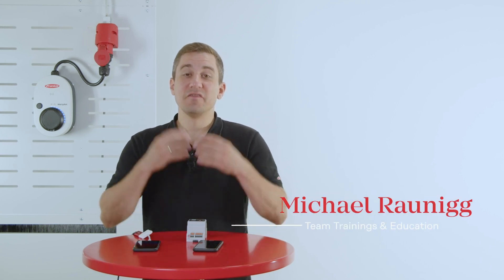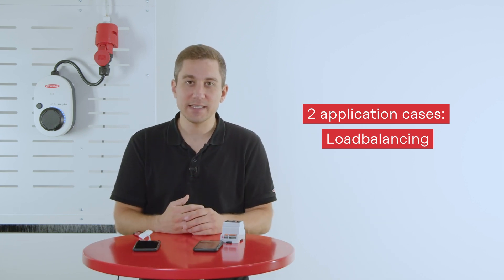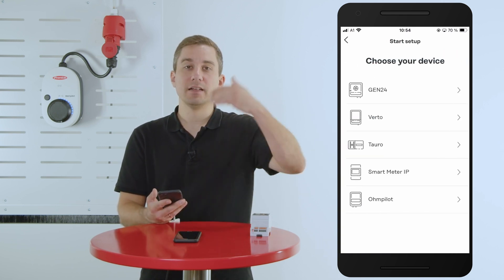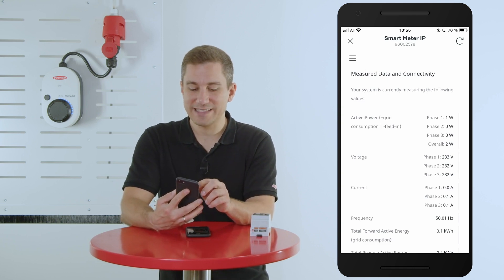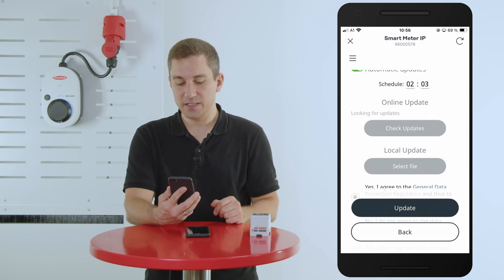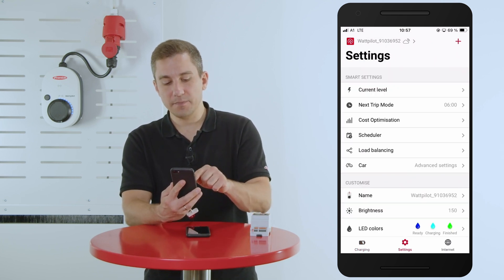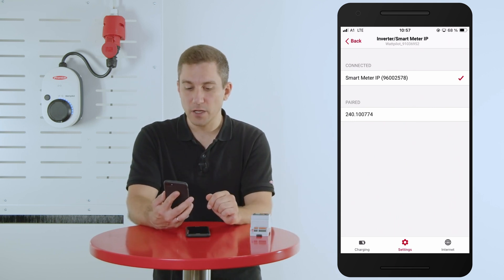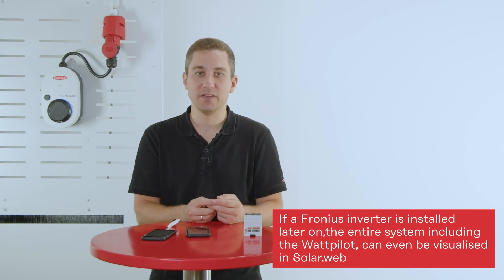How-To Video: Connecting the Smart Meter IP to the Wattpilot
📃 VIDEO INFOS
The Wattpilot can now communicate directly with the Smart Meter IP, without the need for a Fronius Inverter or Datamanager Box. This development offers two significant advantages:

Dynamic Load Balancing Without a PV System:
This feature allows for efficient dynamic load balancing without a PV system, optimizing energy distribution and usage.

Compatibility with Non-Fronius Generation Systems:
The Wattpilot can now be integrated with third-party inverters and other generators, (such as wind turbines etc.), broadening the range of compatibility.

To use this options, we show you in this how-to video how to connect the Smart Meter IP to the Wattpilot.